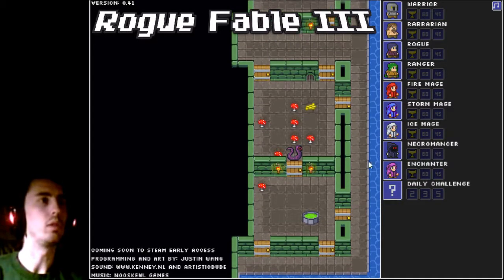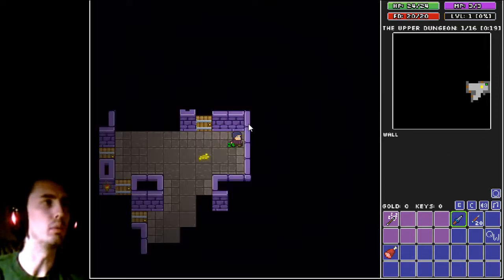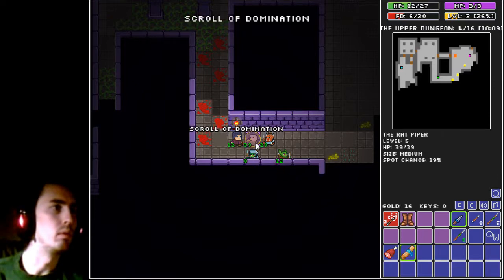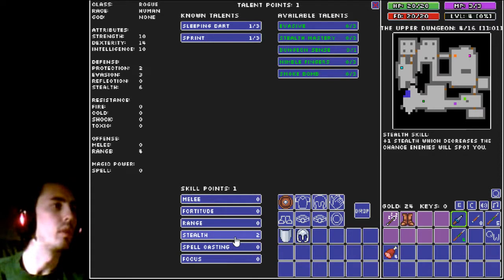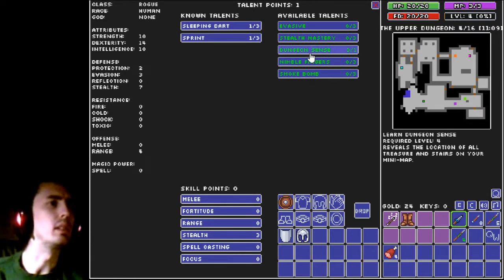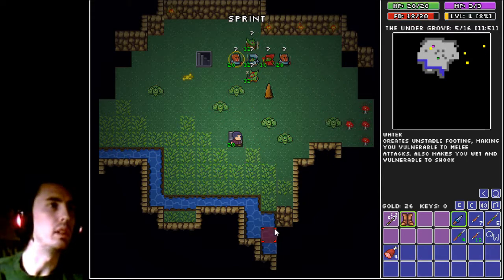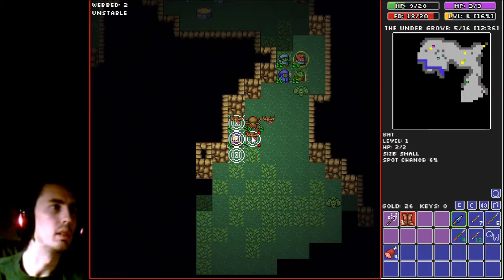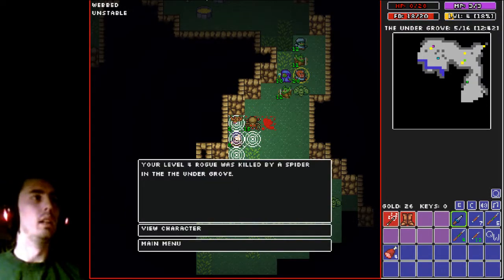Rogue Fable 3 Let's Play (Rogue, Failure)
In which you can never run away enough.